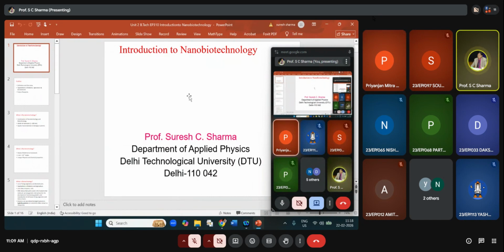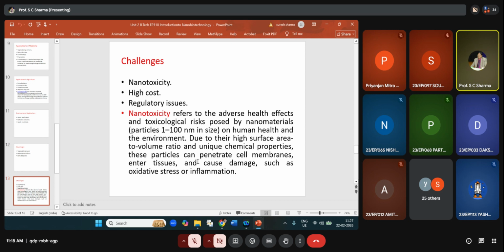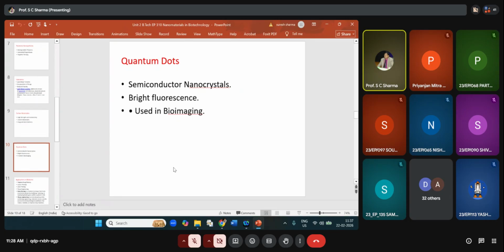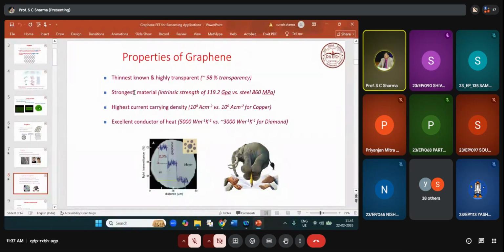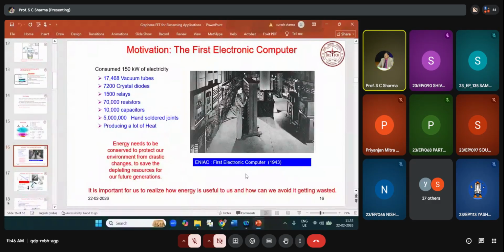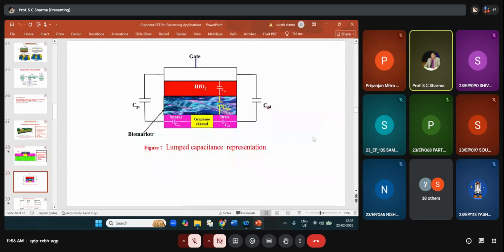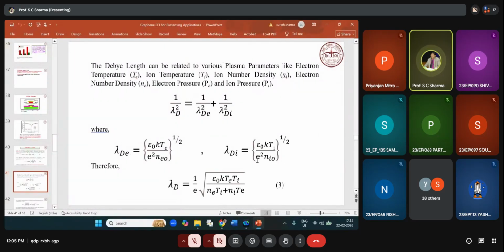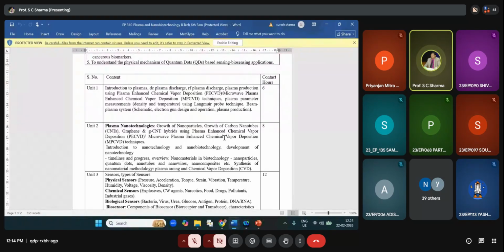Application of Nanotech, FETs etc